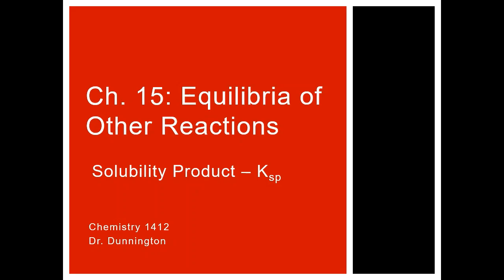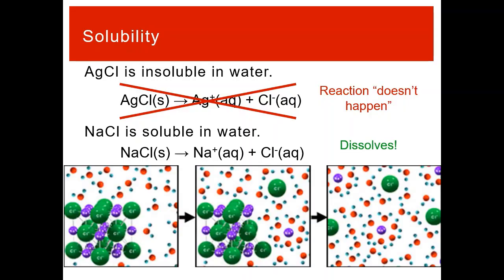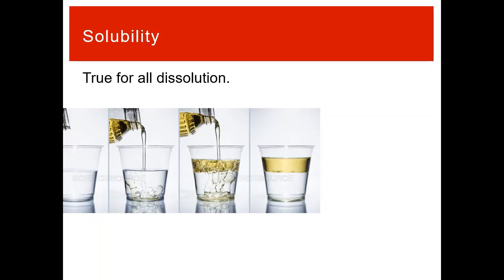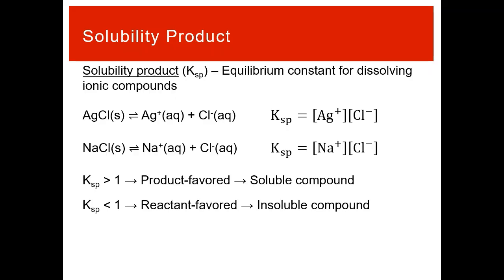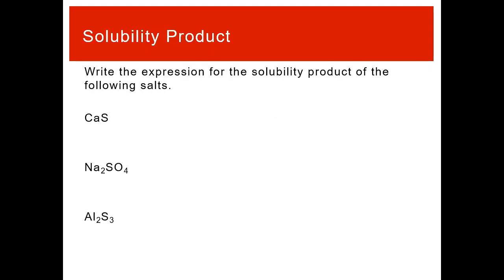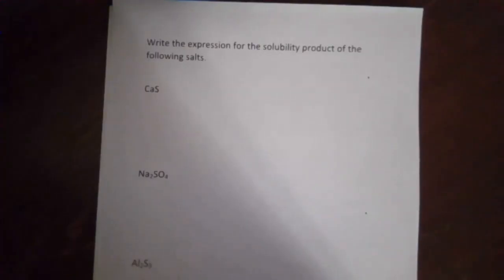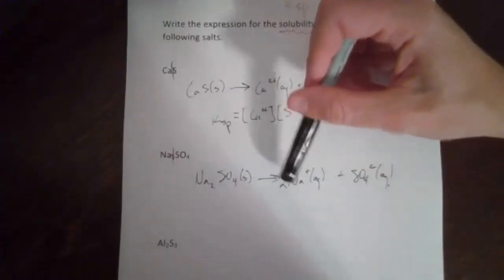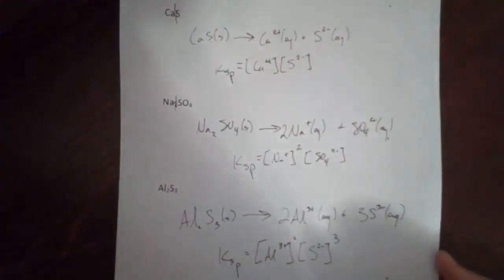CHEM 1412 Lecture 3/19-3/20 Part 1: Solubility Product - Ksp